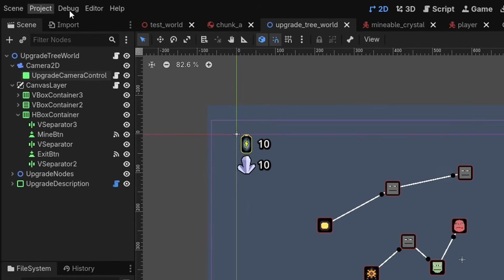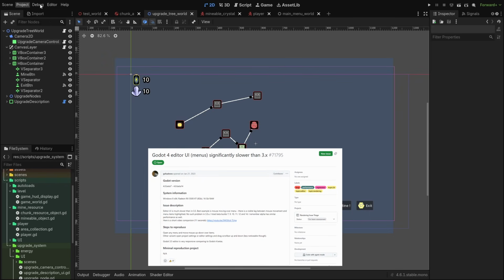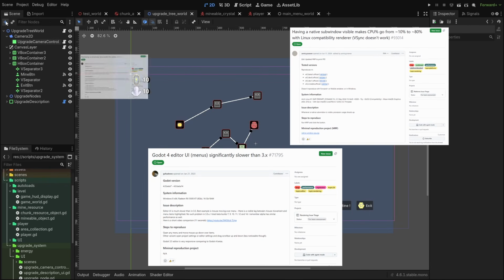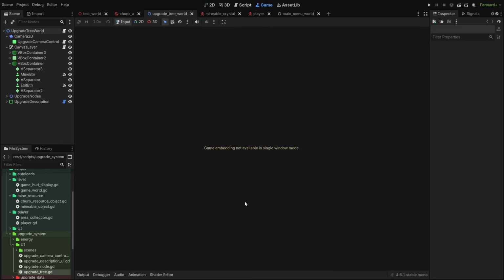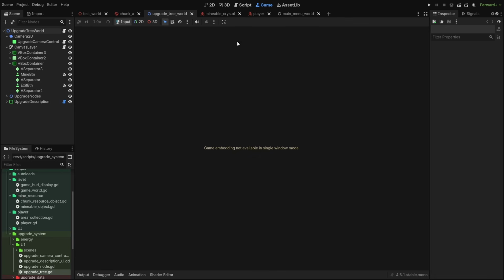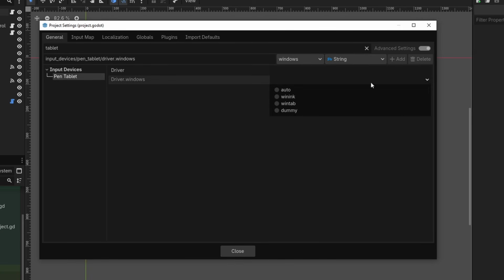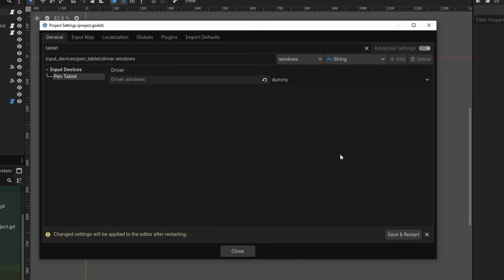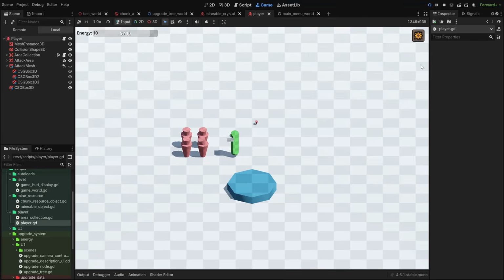Fixing Godot Editor Extremely SLOW response times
Is your Editor SLOW? Here is a fix for you.

A quick video on how to fix godot editor being extremely slow.
If none of the usual solutions worked for you. This one might solve your problem. This extreme slowdown is cause by a really weird driver bug. And it is really easy to fix it.

CHAPTERS:
0:00 Intro
0:21 Common fixes & solutions
0:47 The other/my fix